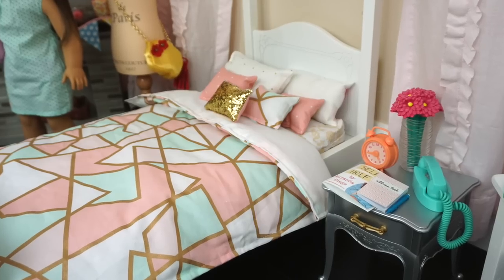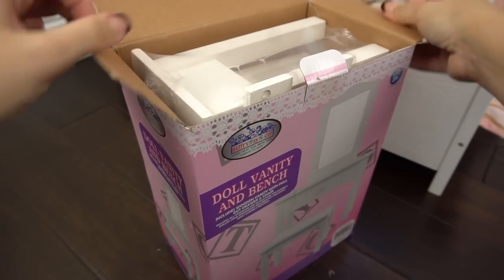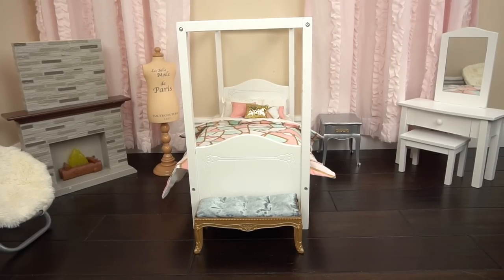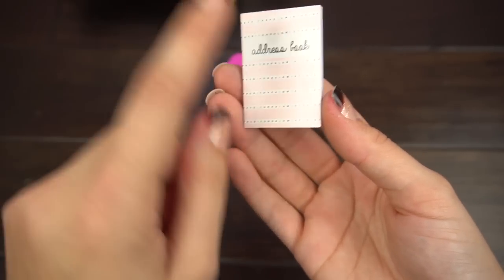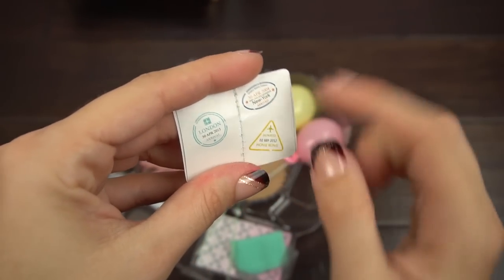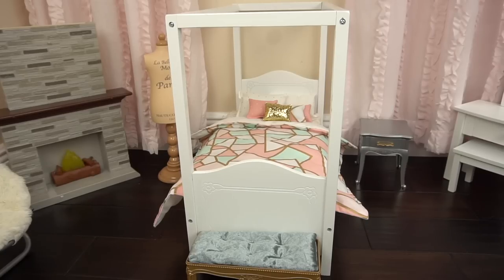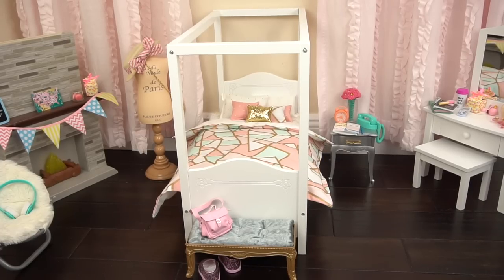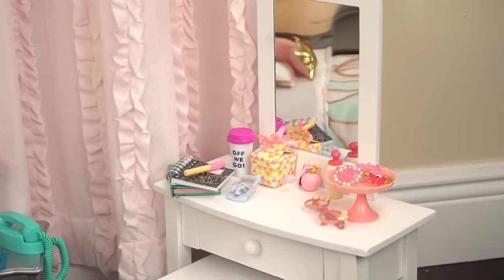Baby Doll Bedroom Set Up for American Girl Room - Toy Furniture & Accesories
Doll bedroom set up for my American girl doll. Decorating my dolls room with a princess bed, a vanity, a doll dresser for this realistic dollhouse video. I add a lot of toy furniture and accessories like a doll laptop, makeup, and bedding. I also make Barbie doll bedrooms and morning routine videos for kids. But this time I wanted to try to create a princess style tumblr room for an 18in doll. I mixed and matched furniture from our generation girl and American girl grand hotel toy.

Jojo Siwa Doll from the hits Boomerang and kid in a candy store morning routine in her barbie doll bedroom. We decorate  barbie doll bedroom with unicorns, cupcakes and bows just like jojo siwa style!
Jojo gets ready for school uses her pink bathroom and does her signature high pony tail style

More Fun Kid stories with toys and dolls

More Fun Kid Videos Toys and Dolls

Barbie Dream House Party Fail - Barbie Sisters Make a Huge Mess! Fun Doll Story for Kids

Titi Toys and Dolls is a fun kid friendly channel where Titi the storyteller plays with dolls and inspires story telling through dolls and playsets of Barbie , Frozen, Princesses and even creates unique series episodes and characters.

Barbie is the most famous doll in the world and is famous all around
the name is Barbie can appear different and sound different in many places but they all mean the same,
Here is some examples -
Arabic -
باربي , دمية باربي,  غرفة باربي
HIndi -

बार्बी,
बार्बी गुड़िया

बार्बी कमरा
Russian -
 Барби , Кукла Барби,
Комната барби